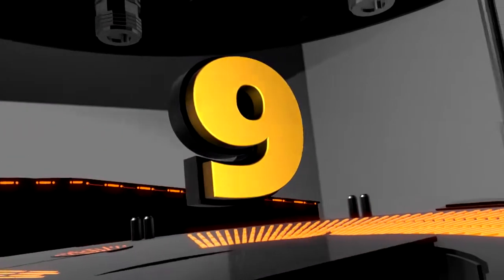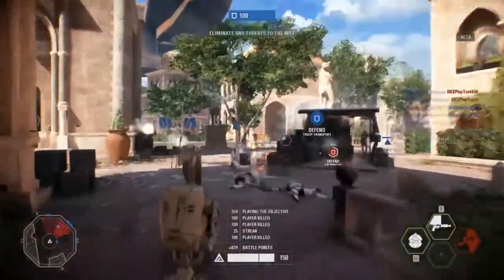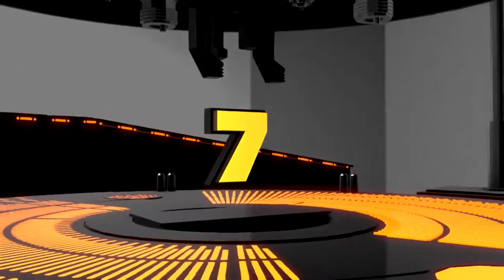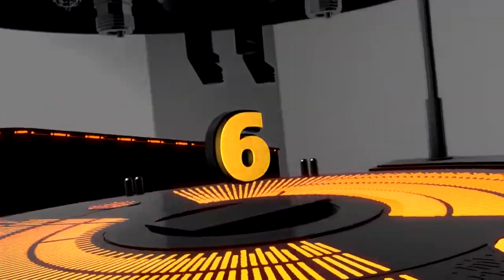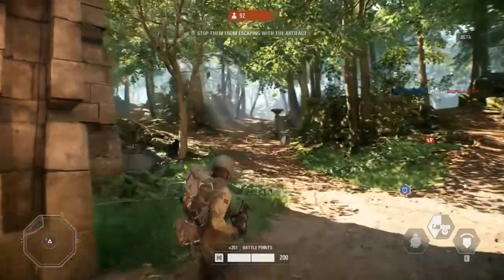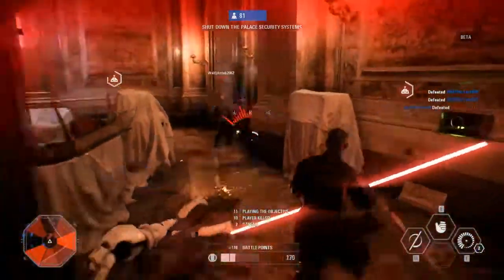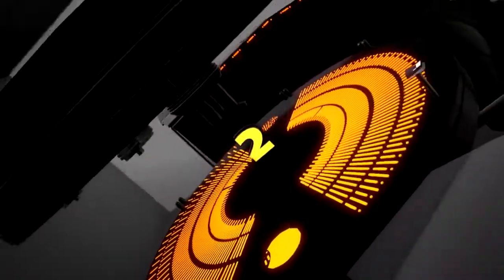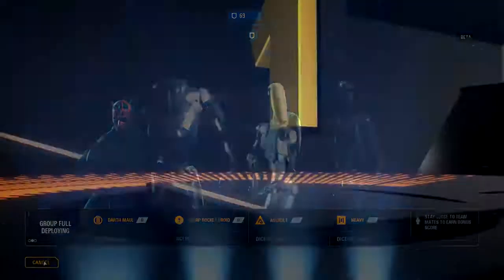Star Wars Battlefront 2 - Top 10 Tips and Tricks for Beginners!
These Battlefront 2 tips for beginners include Battlefront 2 gameplay secrets, advice on how to approach the different game modes including strike and galactic assault, recommended classes and loadouts, how to use star cards properly and so much more!  We hope these Star Wars Battlefront 2 top 10 tips and tricks for beginners helps you succeed in the Star Wars Battlefront 2 beta and beyond.  The Star Wars Battlefront 2 multiplayer beta is available on PS4, Xbox One and PC from October 4th (early access for those that preordered) to October 9th.

►Support Star Wars HQ by checking out our Amazon Store

Star Wars HQ provides daily Star Wars videos and is family friendly.  Have questions, or suggestions?